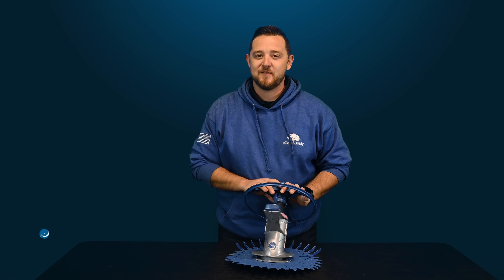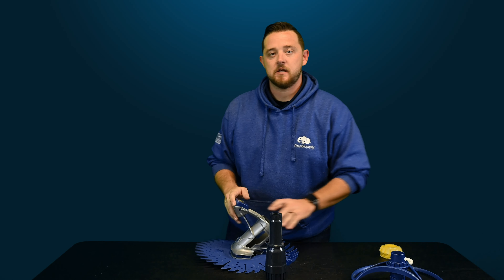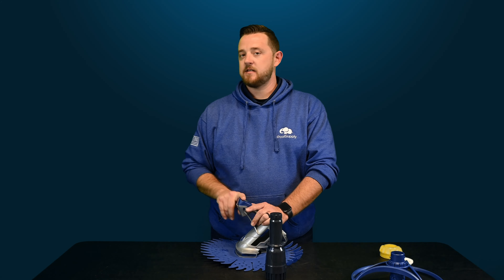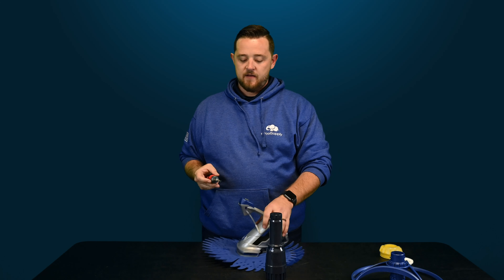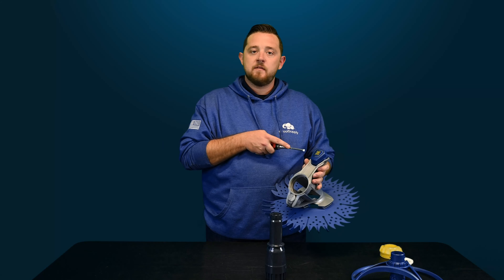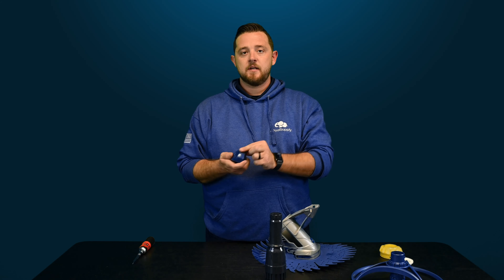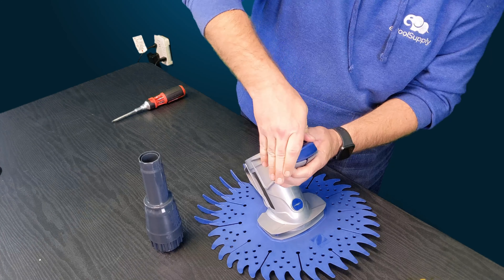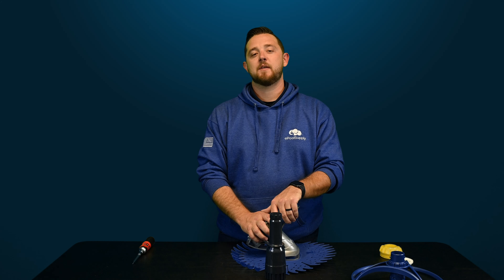Zodiac TR2D Float - Quick Fix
In this video, our pool professional walks you through how to remove and replace the Zodiac TR2D Float (R0615000) while offering any tips or tricks that may help along the way. This float is designed to sit atop of the cleaner and is placed into the main body cap. The purpose of this float is to keep the top end of the cleaner upright as opposed to being on its side, thus keeping the cleaner from sucking dirt and debris off your pool's surface. Please check out the website below for more information and parts for your cleaner!